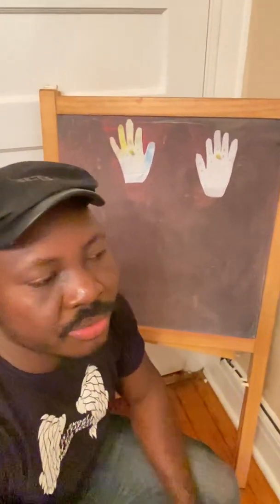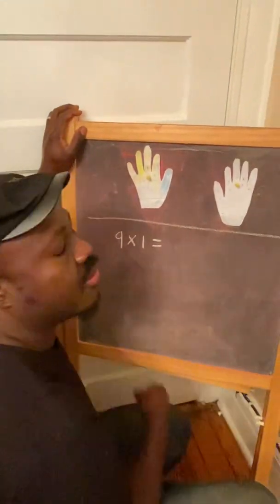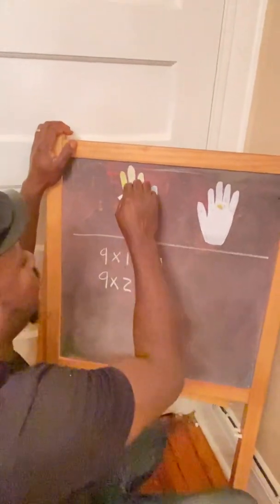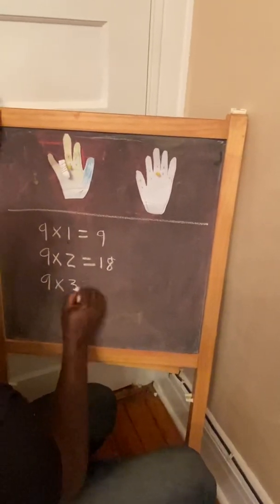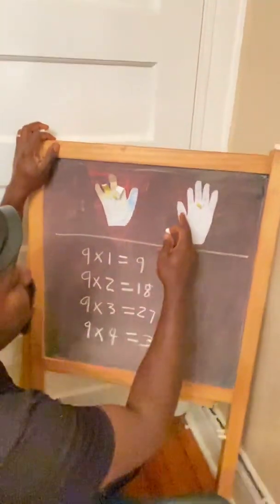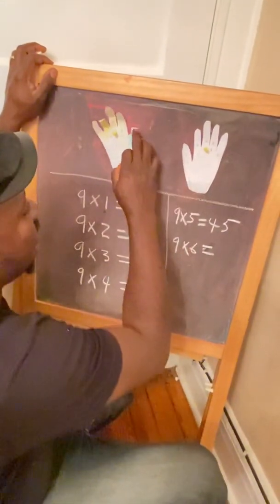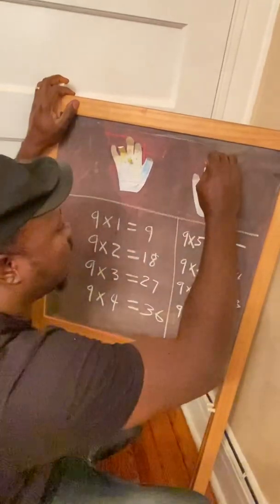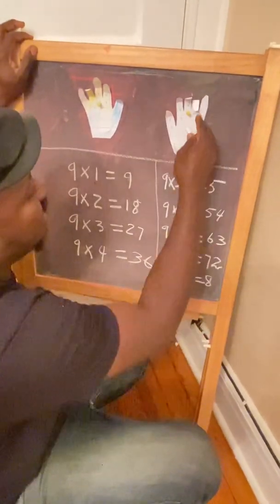Mathematics by hands Ou ka fè kalkil ak pla menw byen rapid